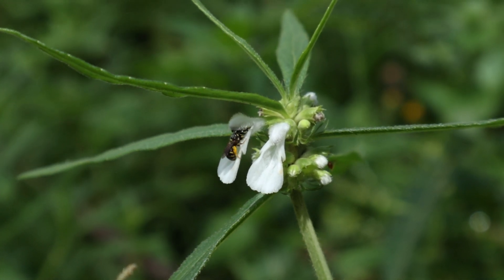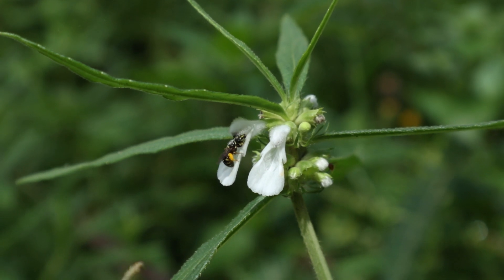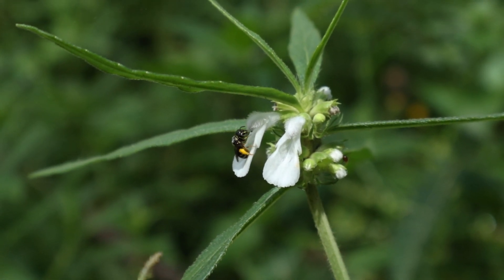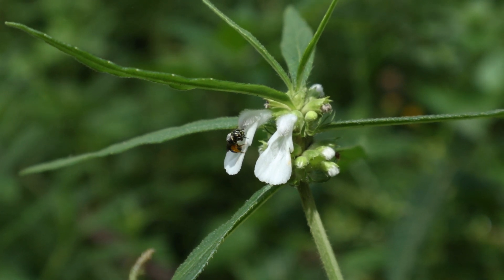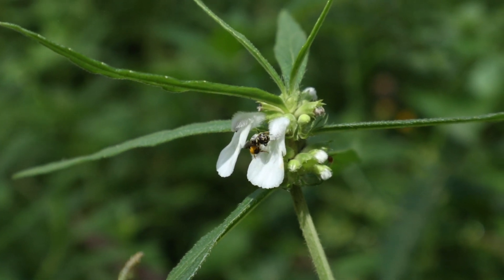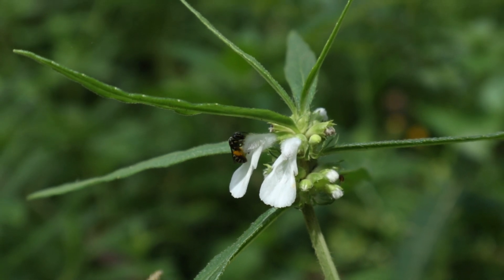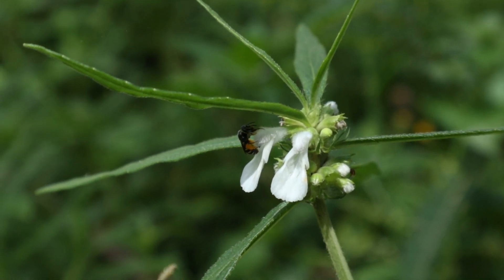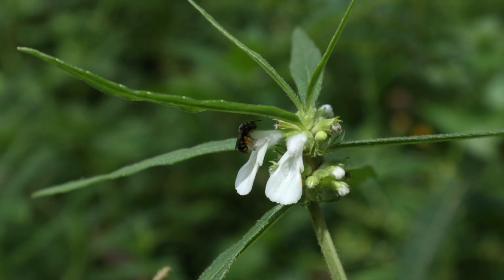Nectar is being gathered by a small carpenter bee that has stripes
The nectar from the flowers of a Ceylon slitwort plant is being gathered by a small carpenter bee with stripes on its abdomen. After flying around the flowers multiple times, the bee collects a significant amount of white pollen by crawling inside them

*I got this narrator's voice from Clipchamp video editor, so Special thank to Clipchamp